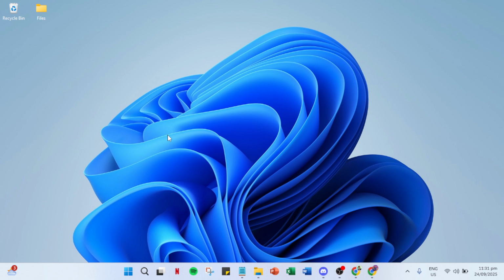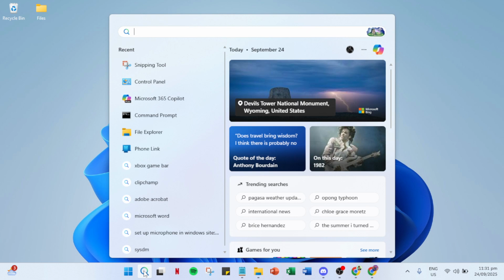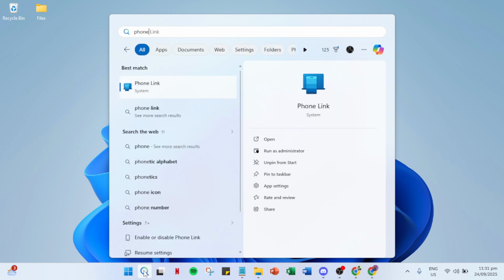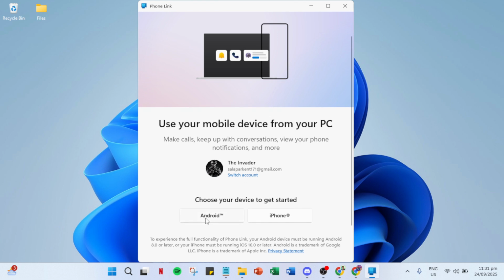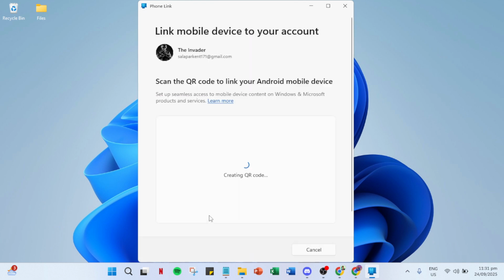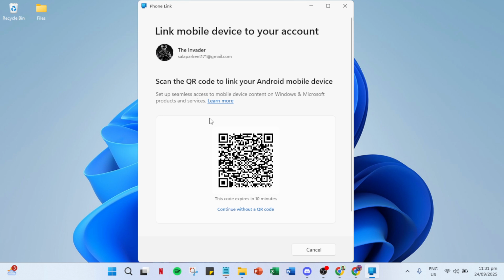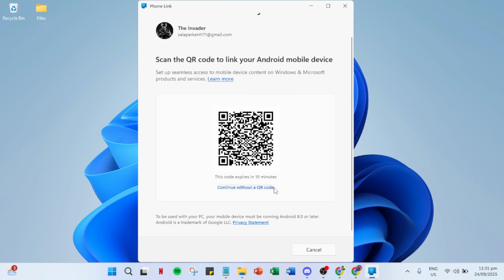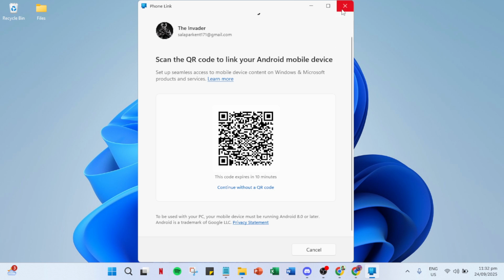How To Use And Set Up Windows 11 Phone Link A Complete [2025 Guide]